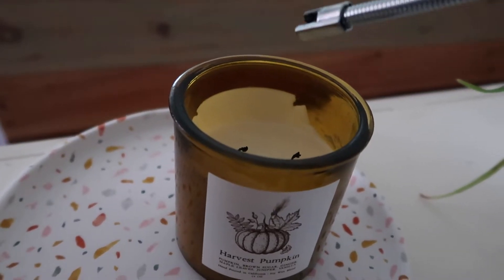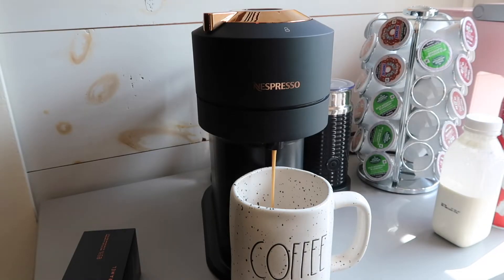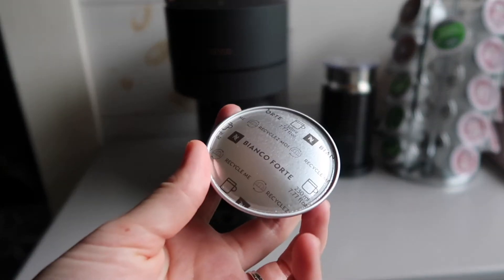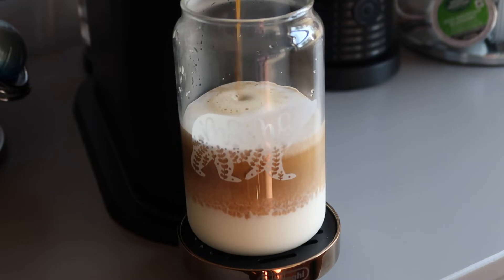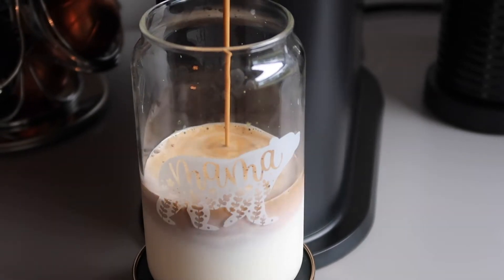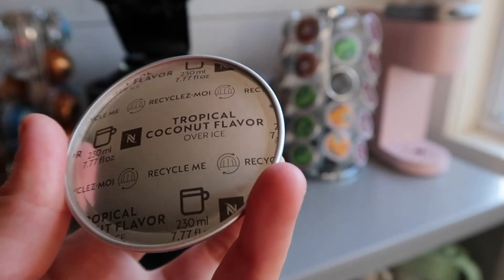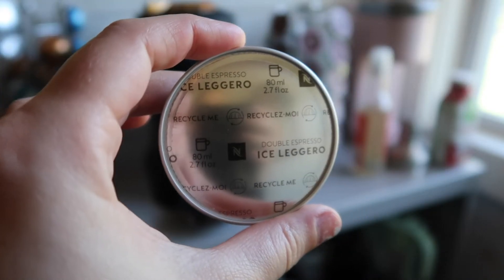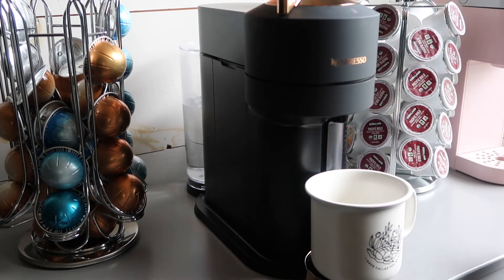rating nespresso pods